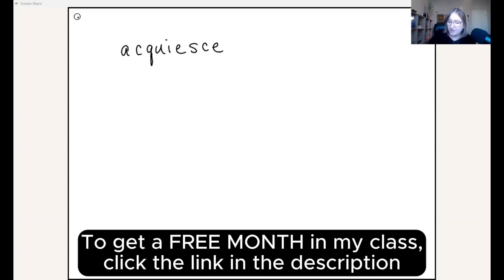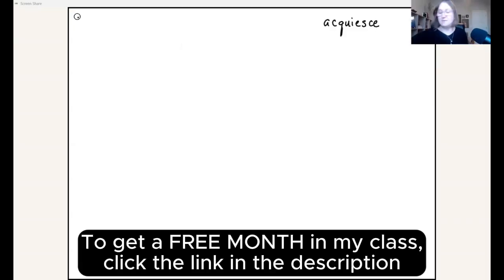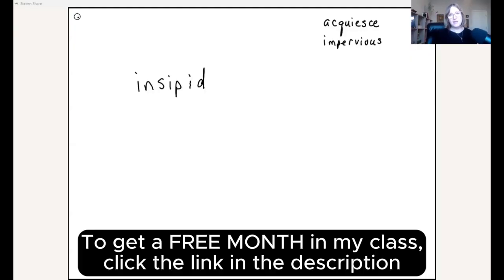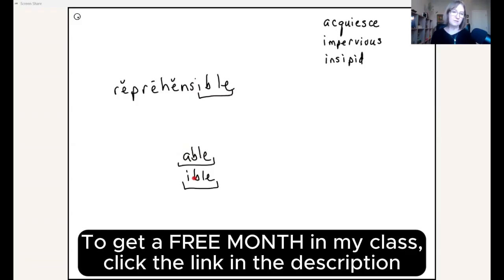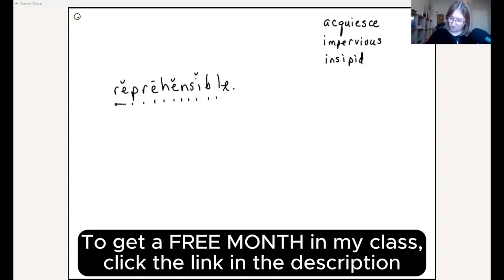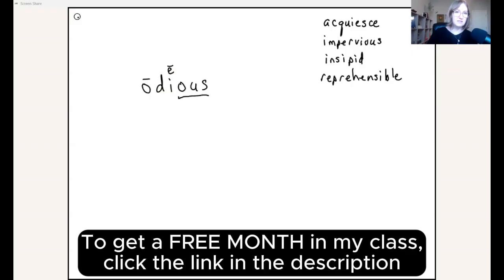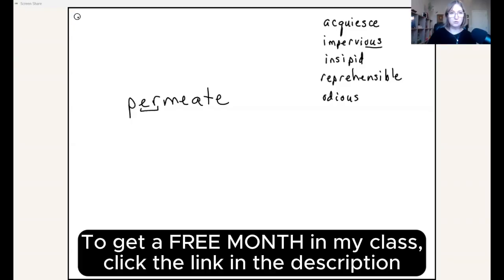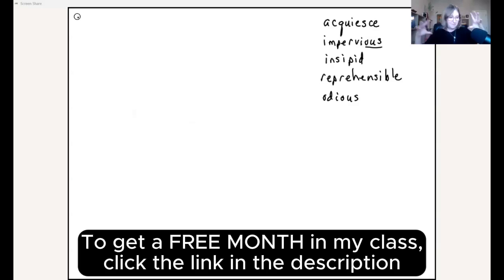Learn to Read FAST for Adults [LIVE] 2025 Learn Reading with April McMurtrey READING MASTERY 5